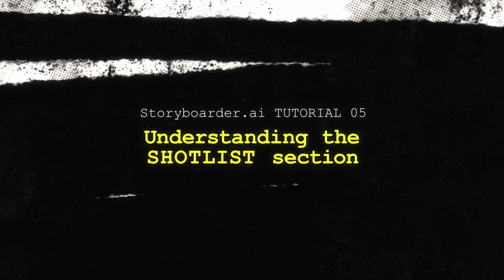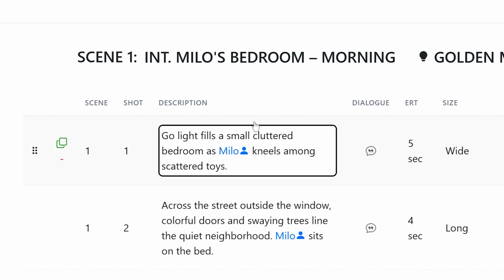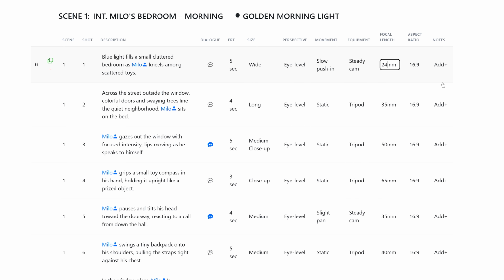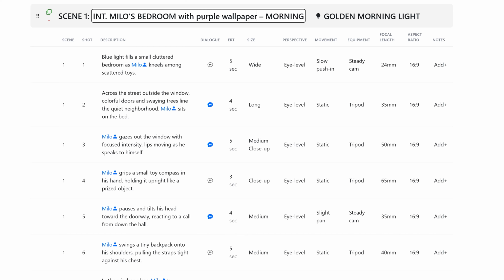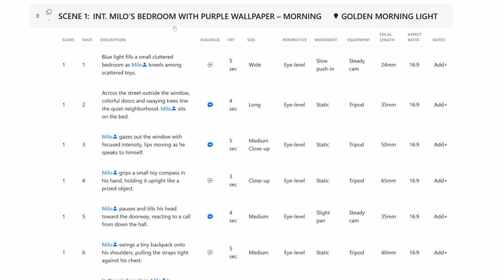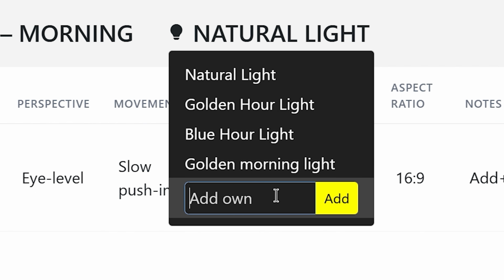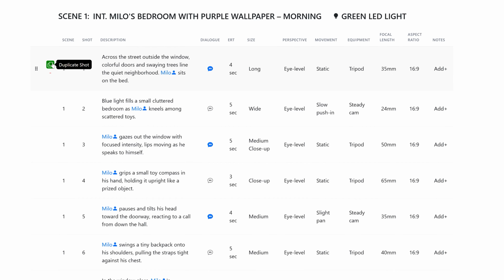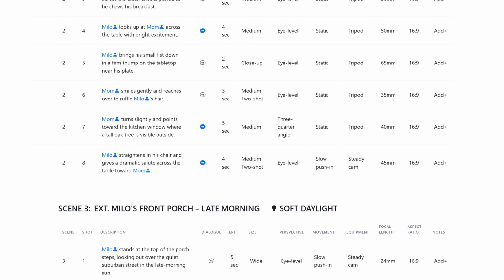Storyboard Planning Made Easy: The Shot List Section | Storyboarder.ai Tutorial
In this tutorial, we explain how to use the Shot List section in Storyboarder.ai.

The Shot List is the fastest place to organize, edit, and structure your entire storyboard project. Instead of editing shots individually, you can quickly refine descriptions, adjust camera settings, and manage scenes from a single overview.

In this video you'll learn how to:

• Edit and refine shot descriptions directly inside the shot list
• Set shot sizes, camera perspectives, and focal lengths
• Add dialogue or audio notes for later animatic generation
• Expand scene headings to add location details
• Apply lighting presets or custom lighting setups to an entire scene
• Move, duplicate, or delete shots and scenes using drag & drop

The Shot List view gives filmmakers a fast and efficient overview of their entire project, making it easy to structure and refine storyboards before generating visuals or animatics.